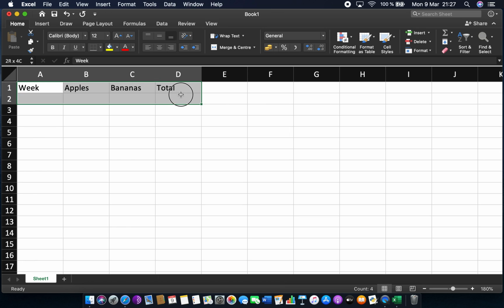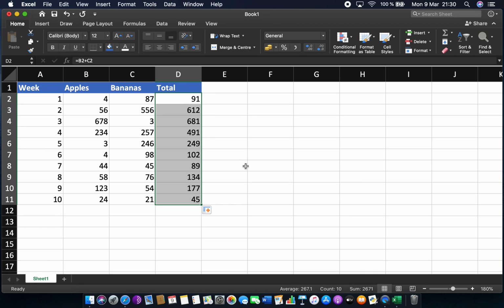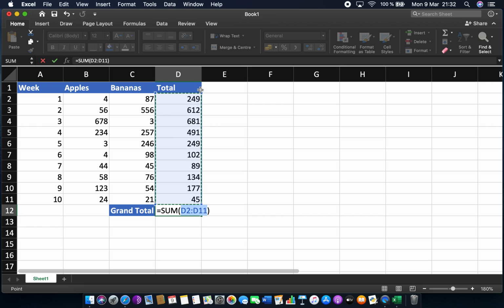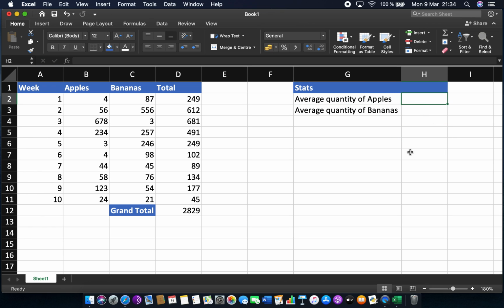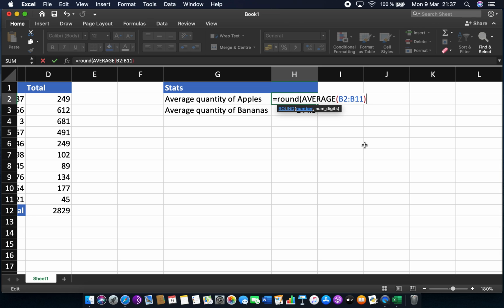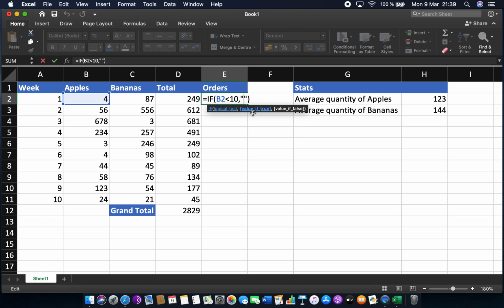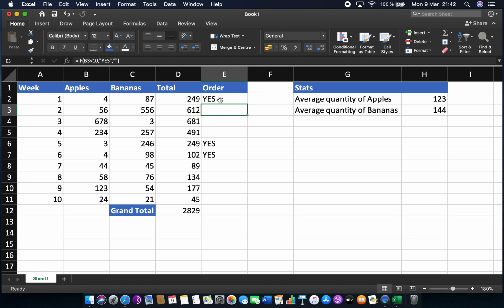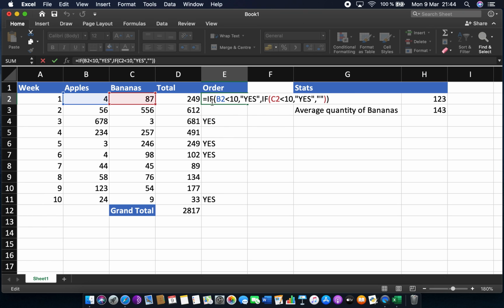Formulas And Functions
Introduction to Spreadsheet Formulas and Functions